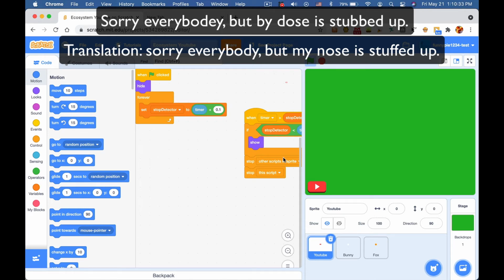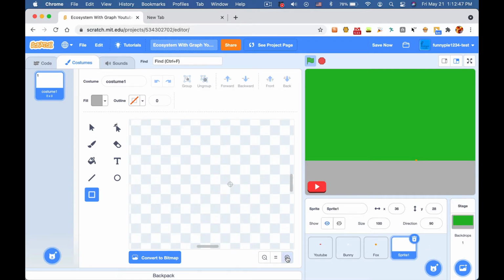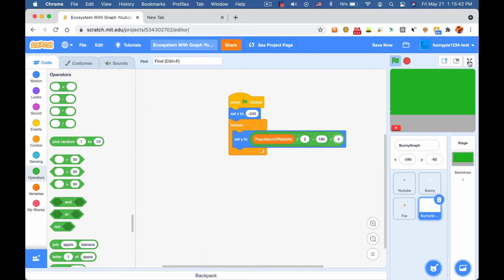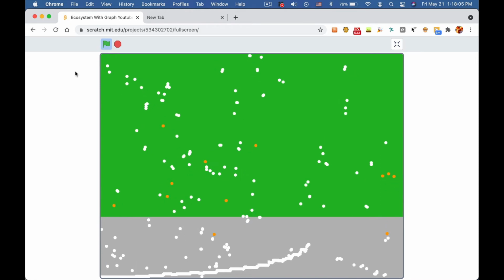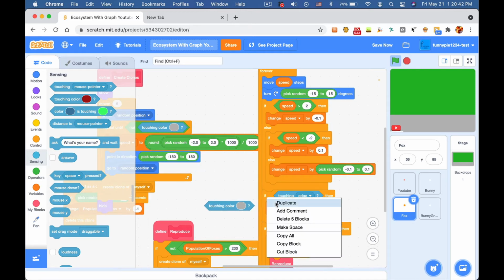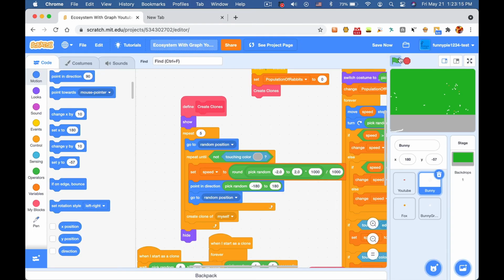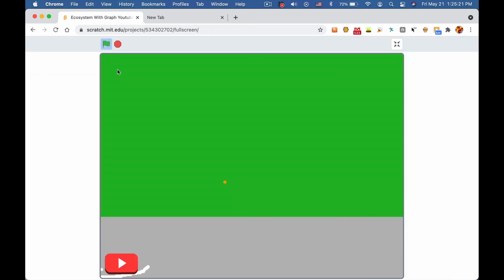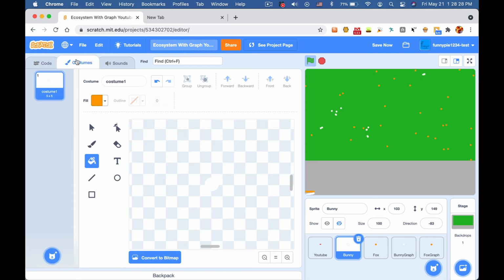How to Simulate an Ecosystem in Scratch! Part 2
This video will teach you how to create an ecosystem graph in Scratch!